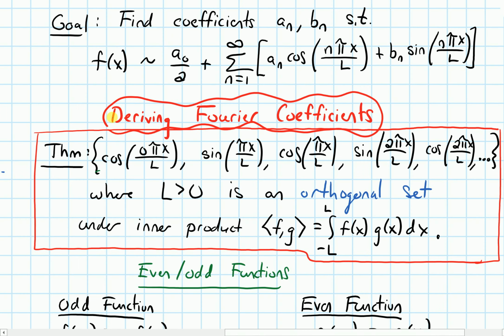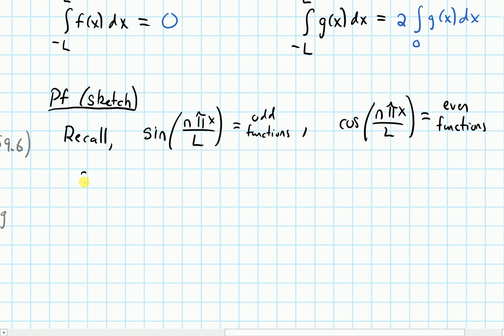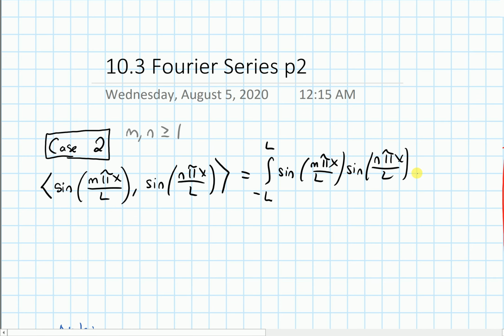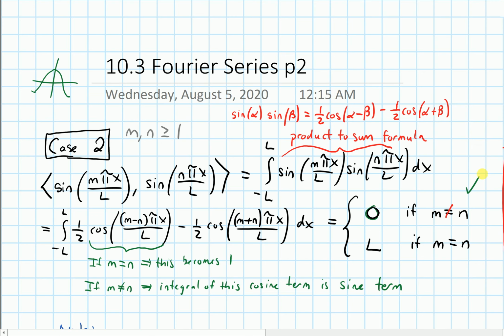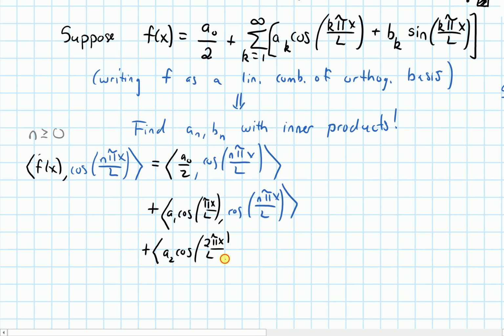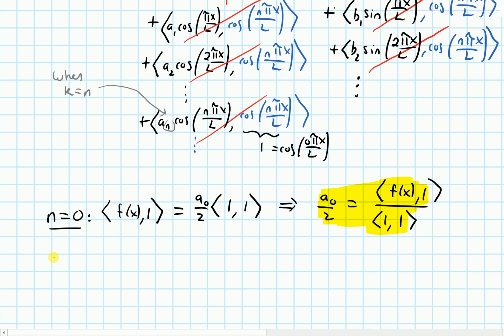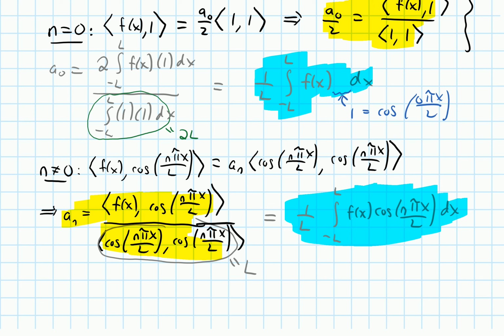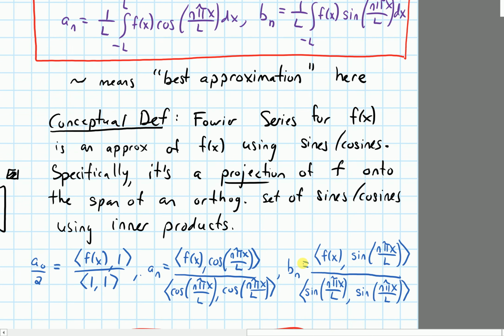Diff Eq's 10.3 Fourier Series--Deriving Fourier Coefficients (Video 3)